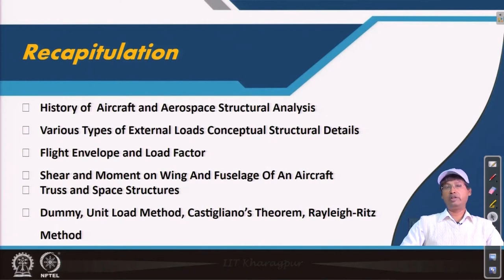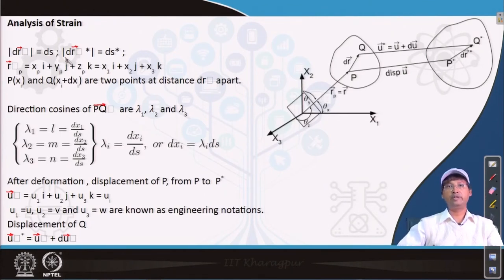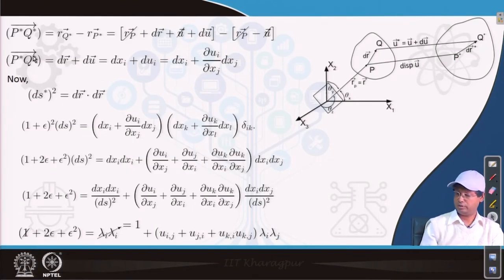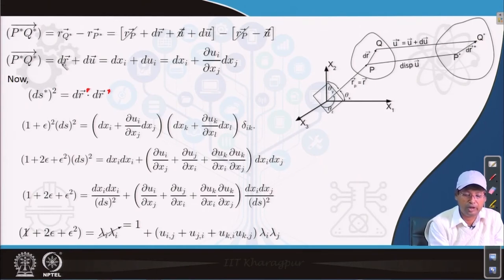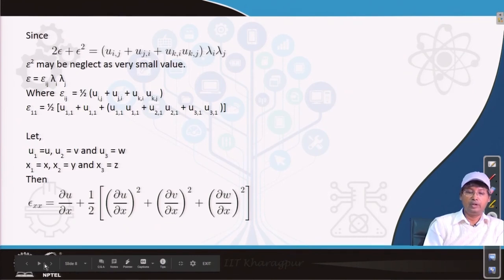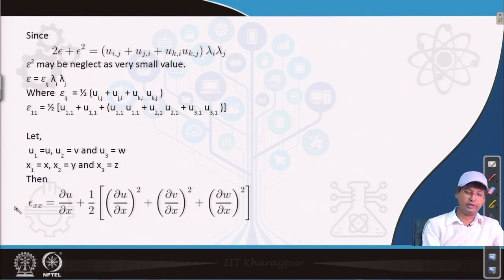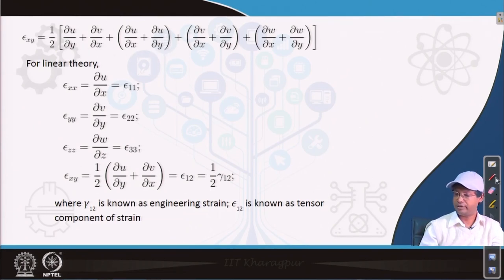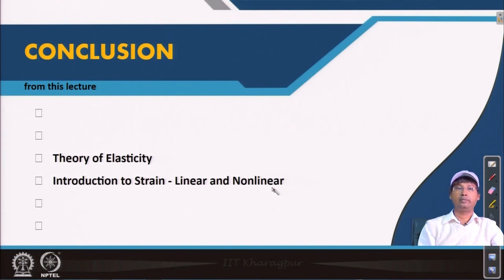Lec 28: Introduction of Strain